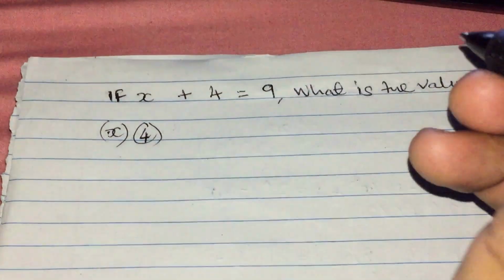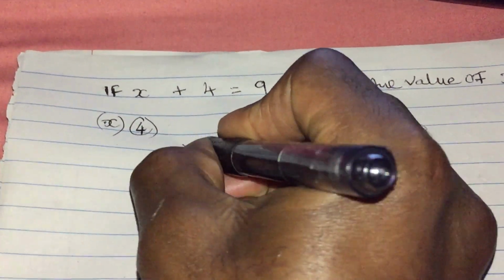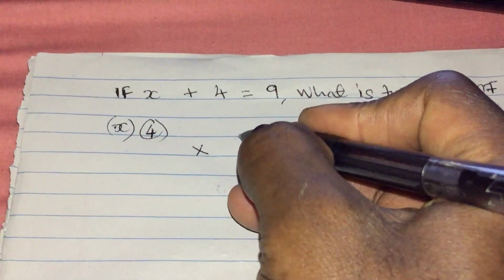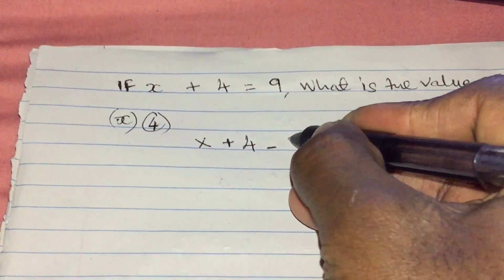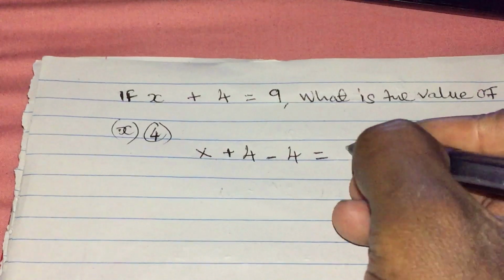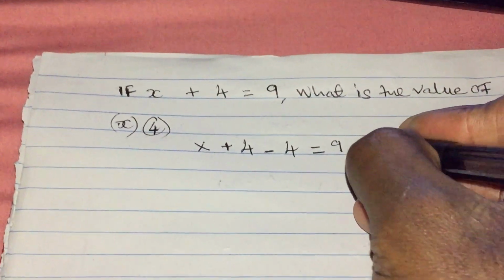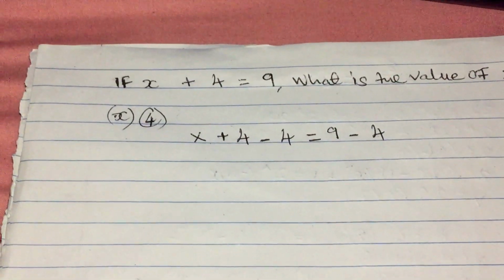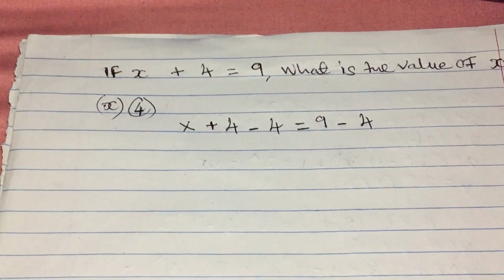Q6 : Find the value of x, Olympiad Mathematics by Nageny ✍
In this video, we will solve a simple algebraic equation: "If x + 4 = 9, what is the value of x?" This problem requires basic algebraic manipulation to isolate the variable "x." We will walk through step-by-step how to solve for "x" and explain the reasoning behind each step. Whether you are a beginner in algebra or just need a refresher, this video is for you. By the end of this tutorial, you will be able to confidently solve similar equations on your own.